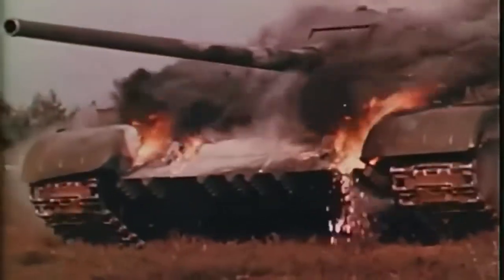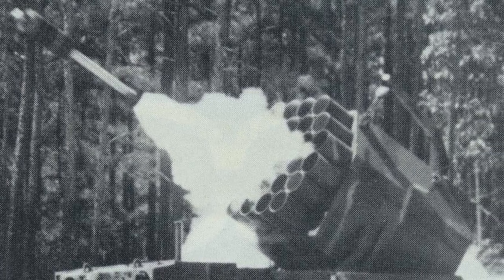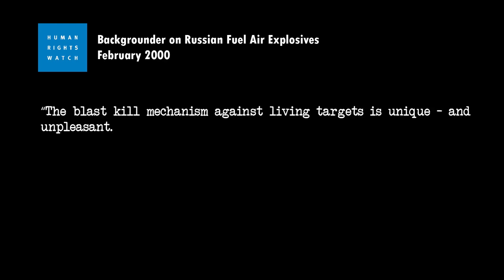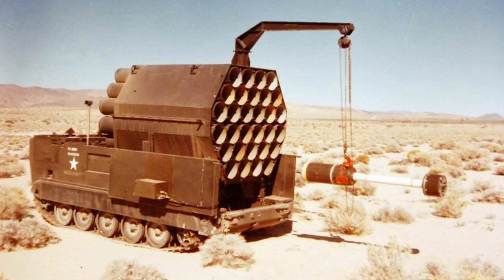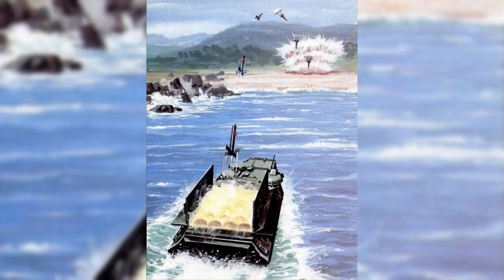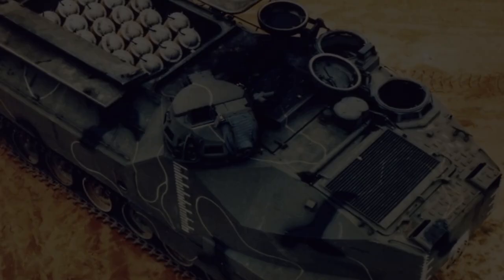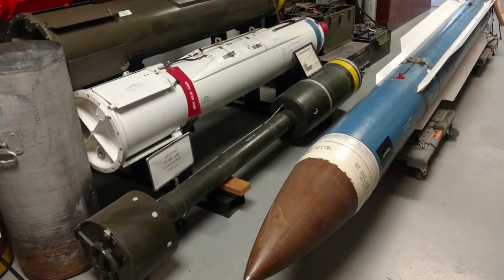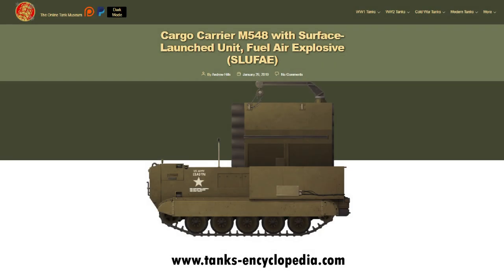SLUFAE | The Insane Rocket Launched Flamethrower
To defeat Soviet minefields, the US forces needed a rapid mine clearing vehicle that could be deployed with their armoured spearhead. The SLUFAE launcher combined the blast wave of thermobaric weapons with an MLRS, and could, in theory, clear a path through soviet mines. But what happened? Why was only 1 built?

Happy Holidays x